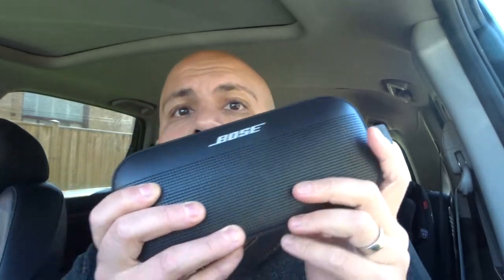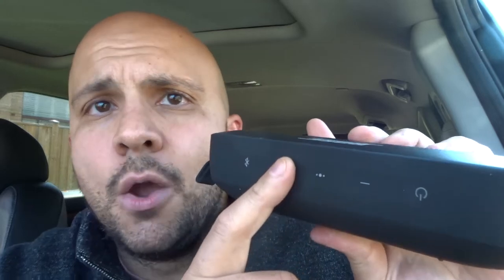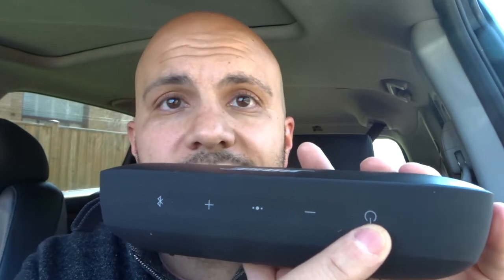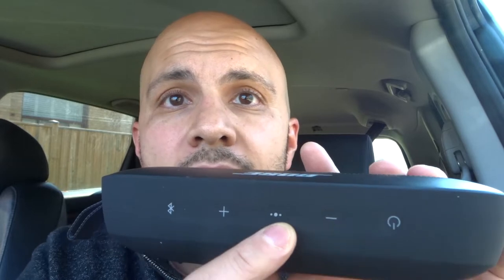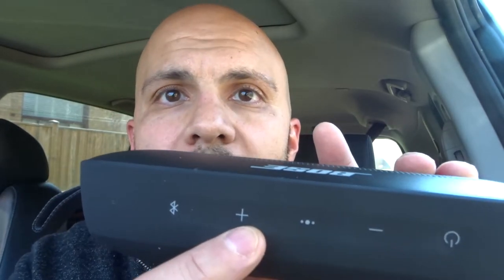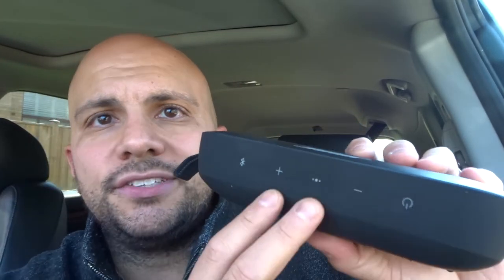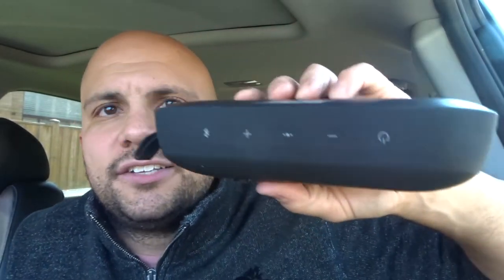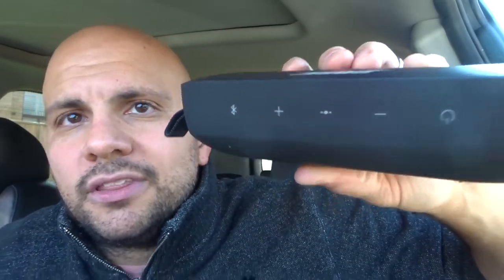How To Use Bose Soundlink Flex Bluetooth Speaker-Full Tutorial For Beginners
In this video, I show you and tell you how to use the Bose Soundlink Flex Bluetooth Speaker. It is a simple tutorial for beginners and I go over all of the aspects of using it. For the most part, once you know what each of the buttons do, you will be well equipped to use the bluetooth speaker, but there are a few other aspects of using it that I talk to you about as well.